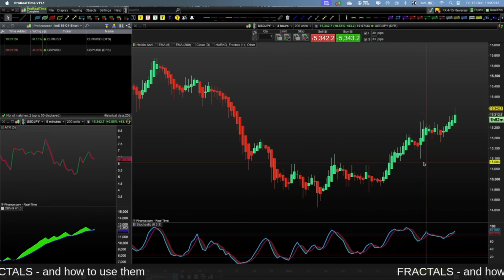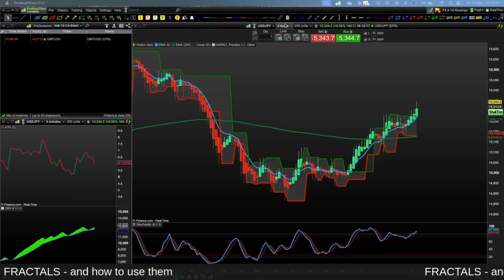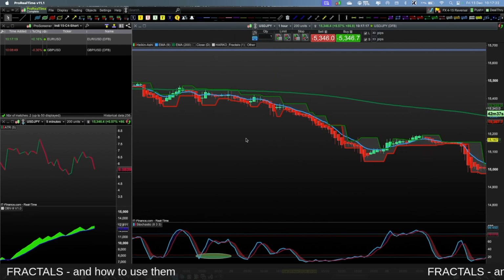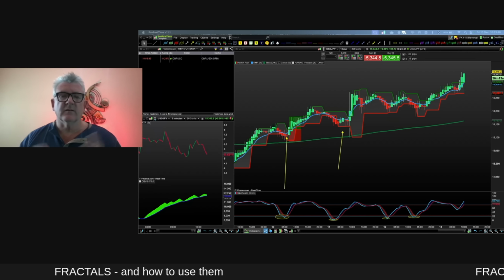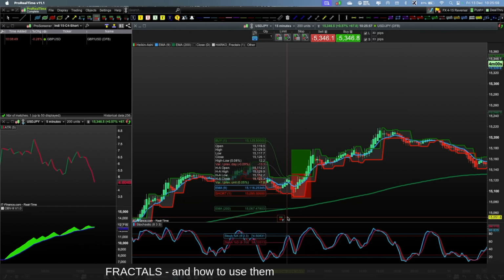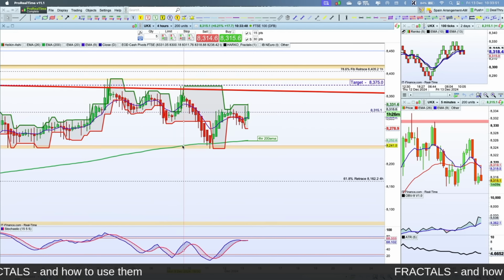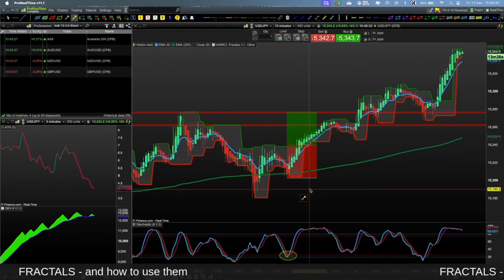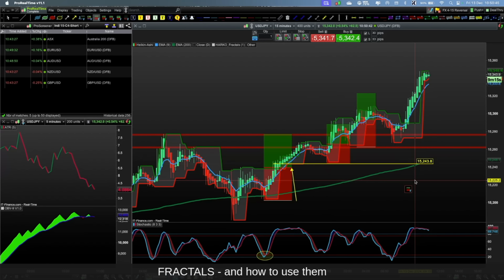Why Traders Are Making Serious Money With This Fractal Setup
This 2025 trading entry changes everything. Our in-depth guide will help you boost your trading skills and unlock the full potential of breakout trading.
Discover the optimal timeframes and the most effective indicator combinations to enhance your trading strategy. Whether you're a novice or an experienced trader, this video offers valuable insights to elevate your market performance.

✅ In This Video:
1. The best timeframes for fractal trading as a day trader.
2. Selecting the Best Timeframes
3. Combining Indicators for Success
4. Practical Trading Examples
5. Tips for Consistent Profits

Understanding the most effective trading strategies and indicator combinations is essential to success as a day trader. Breakout strategies are very effective ways to win in the market and boost your trading skills. Every trader must have a breakout strategy; this will keep you very effective in the market, whether forex trading, commodity trading, or understanding trading, which is key to consistent profits as a day trader.

🎯 Stay Till the End:
We've packed the final minutes with exclusive hints and expert tips you won't want to miss! Elevate your trading strategy and grow your confidence in the market today.

Chapters
00:00 Introduction to the breakout Indicator
02:10 Day Trading opportunities
05:45 Technical Analysis and Trading Setup
09:30 Our Trading Strategies
14:00 Risk Management and Avoiding Losses
18:25 Advice on Economic Announcements
23:40 Identifying Trades
28:55 Common Mistakes to Avoid
33:20 Advanced Techniques and leveraging the market position
37:15 Conclusion